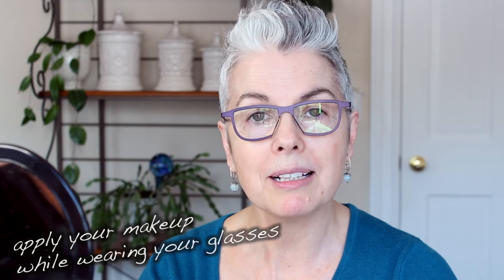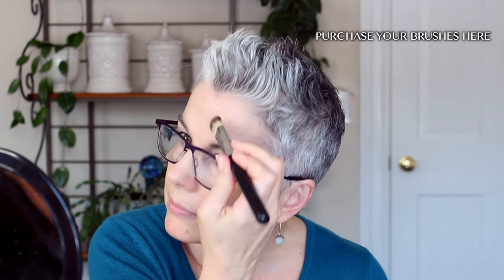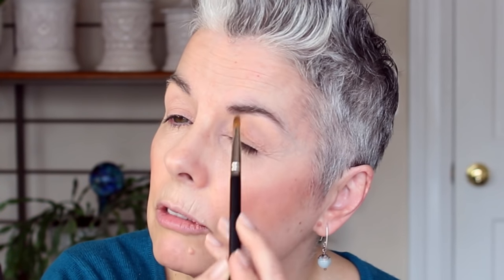How to Apply your Makeup While Wearing your Glasses - by Kerry-Lou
Some of us are blind without our glasses, so watch this tutorial to learn how to apply your makeup WHILE wearing your glasses! Please add your comments and questions below, and check out my line of Kerry-Lou makeup brushes here!

Laura Mercier Tinted Moisturizer
Clé de Peau Concealer